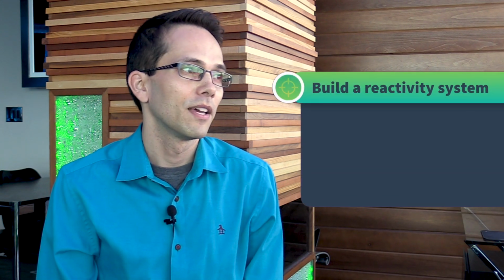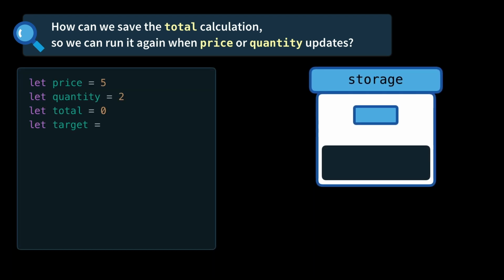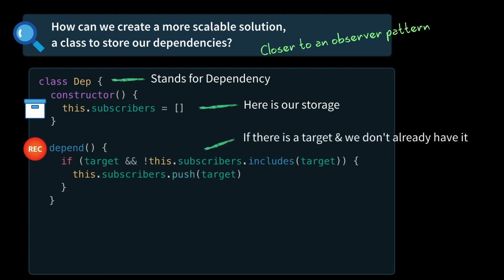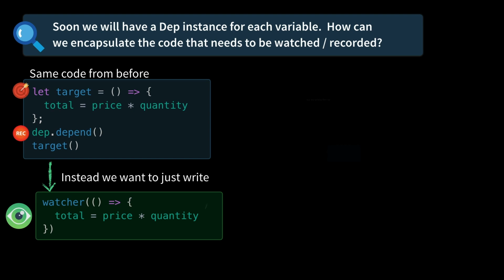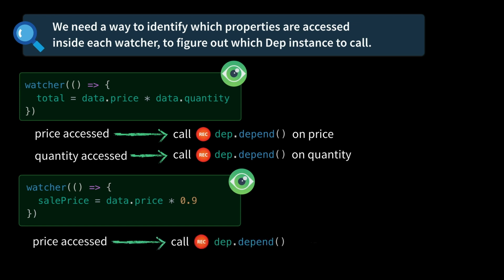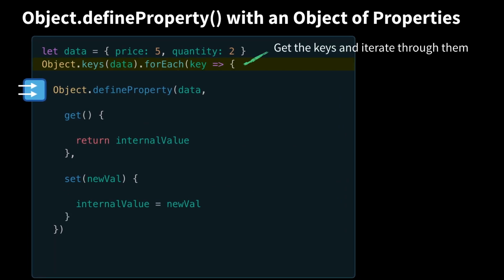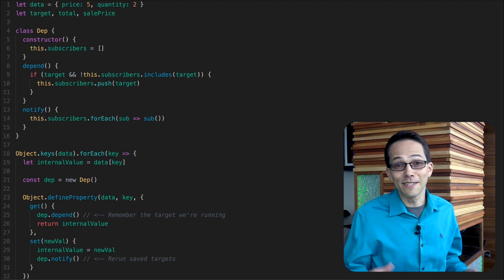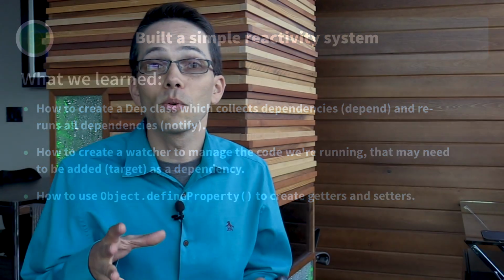2 Advanced Components Lesson 1